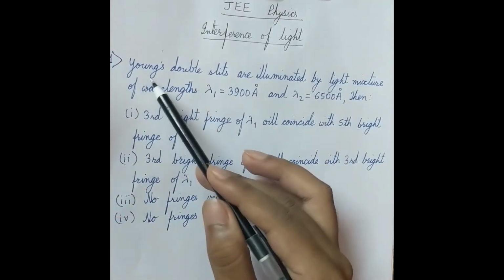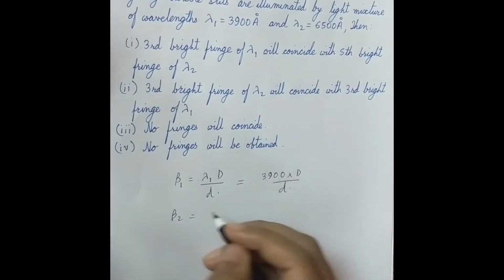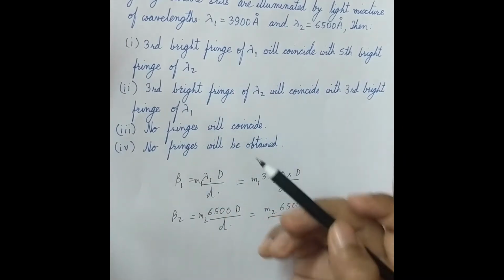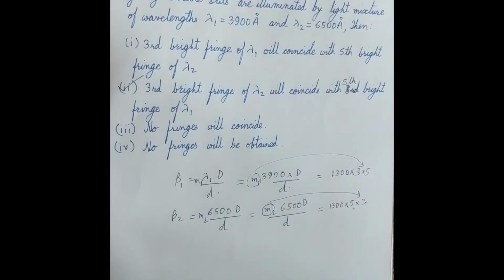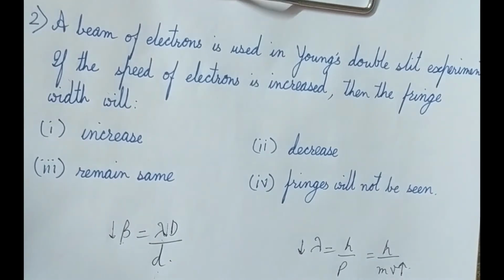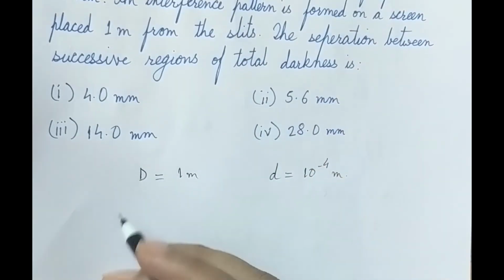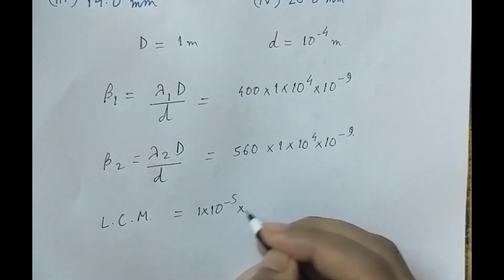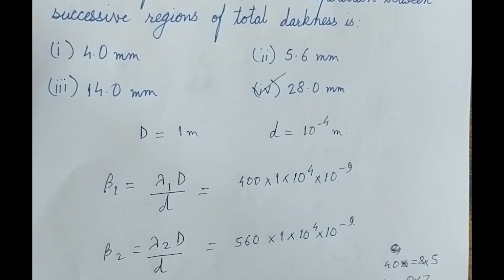INTERFERENCE | Learn JEE physics with Ani Sir (IIT Kharagpur) | WAVE OPTICS Part 1 | Mathophy Daily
Learn the quickest ways to solve NEET/JEE MAINS problems on WAVE OPTICS and score better in JEE.